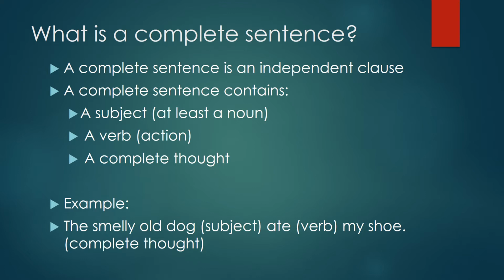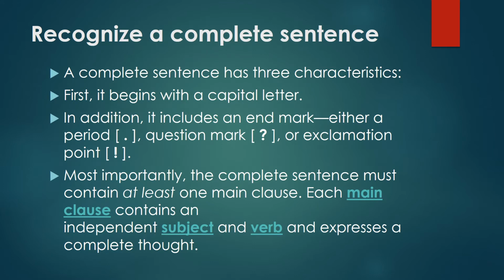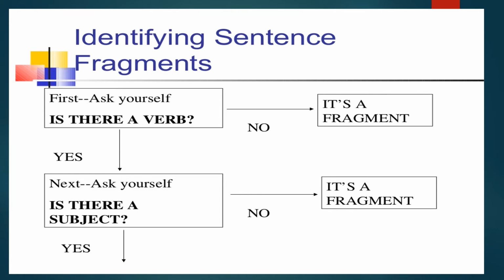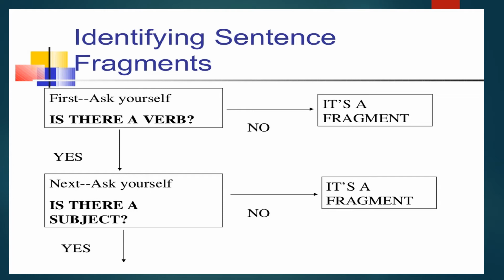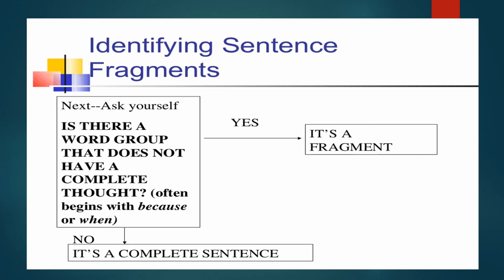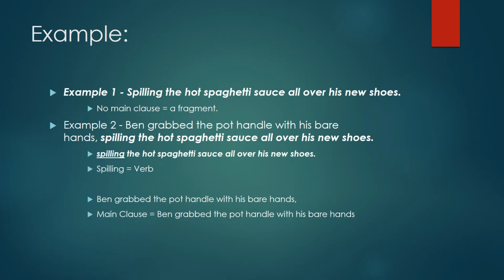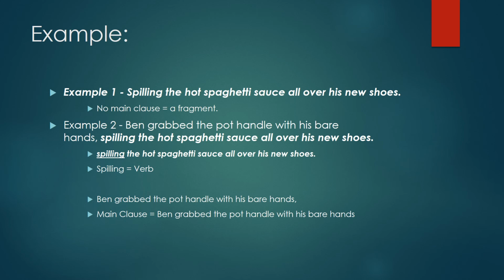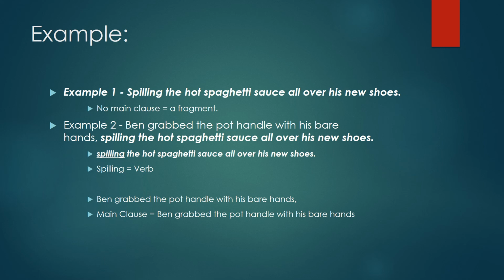Complete Sentence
Hello,

This video is on the topic complete sentence and how to recognize a complete sentence.

Thanks!